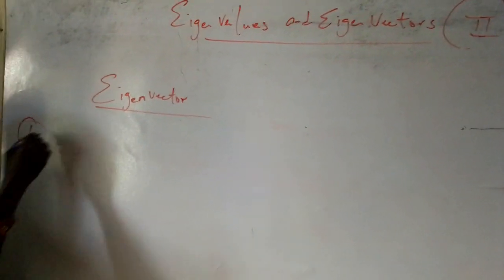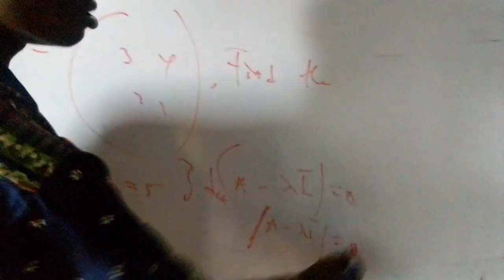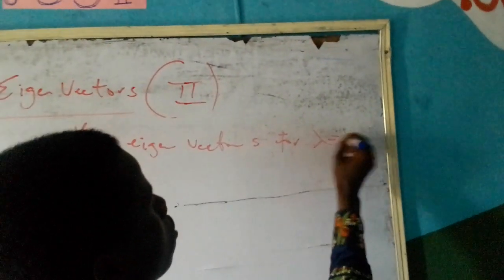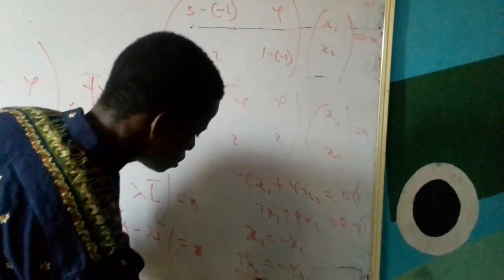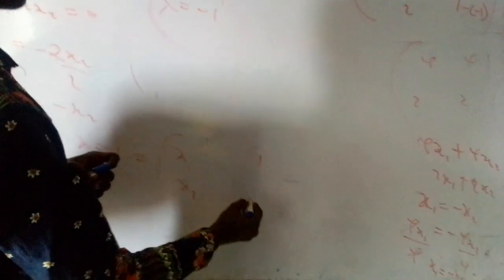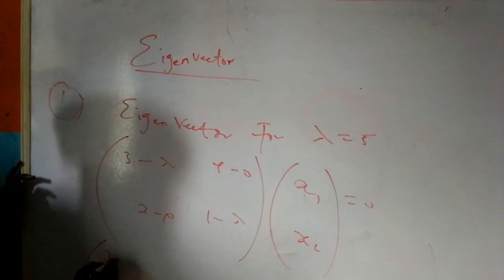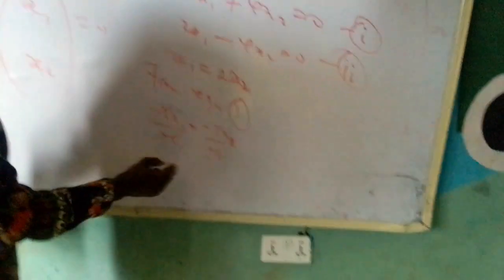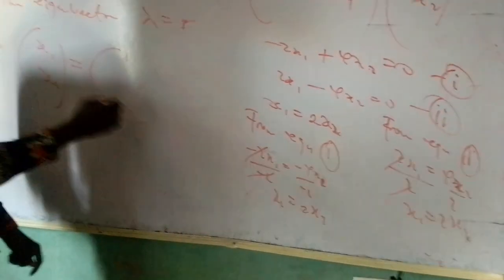how to solve eigenvalues and eigen vector 2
Einstein's tutors